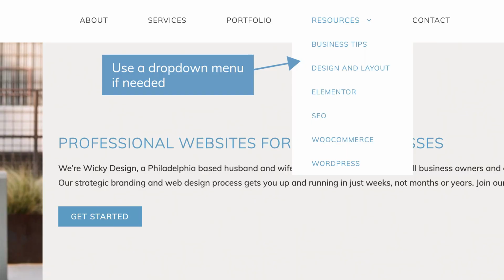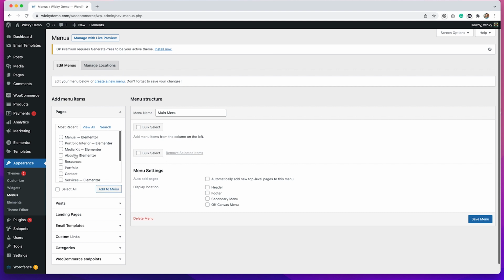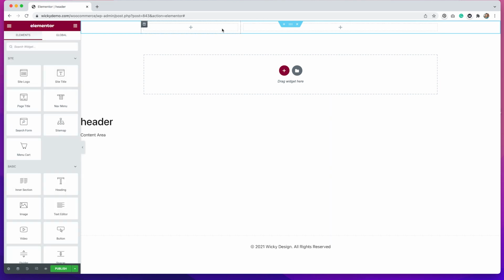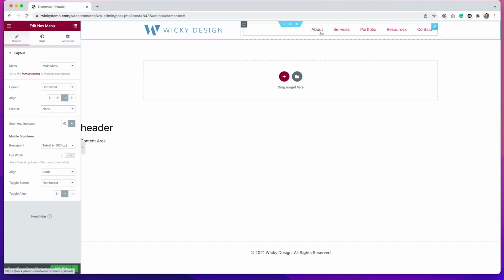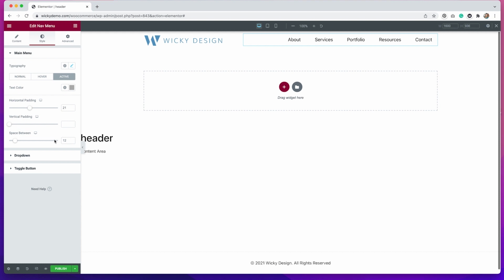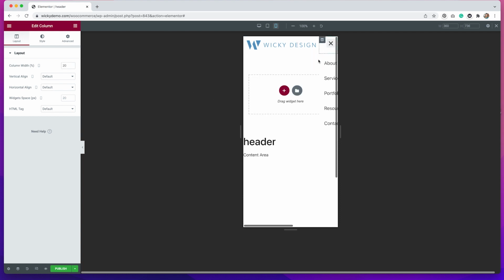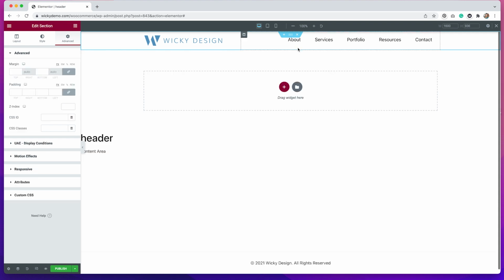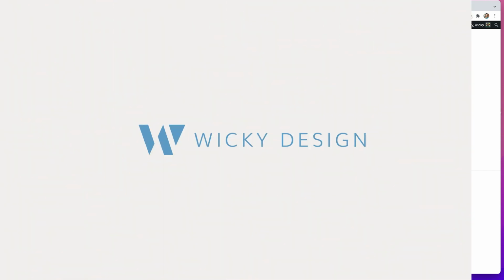How to Create a Header in Elementor Pro (Beginners Tutorial)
In this video, you'll learn how to use Elementor Pro to create your website header. We'll also go over some best practices for header design.

Timestamps:
00:00 Intro
00:26 What is a header?
01:07 Header design tips
03:12 Creating a header in Elementor
13:58 Designing for tablet & mobile
18:30 Sticky header & advanced features
21:07 Publishing your header
22:49 Closing